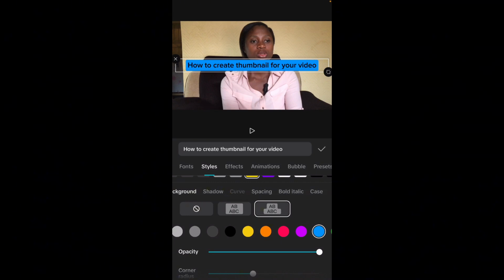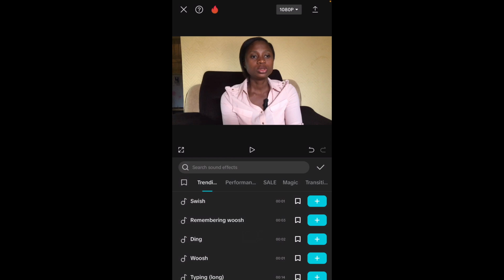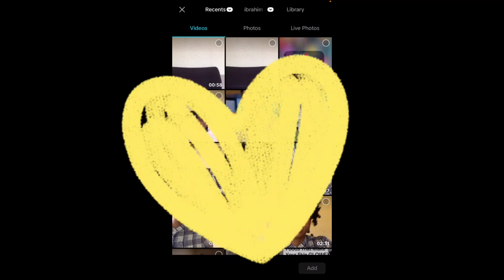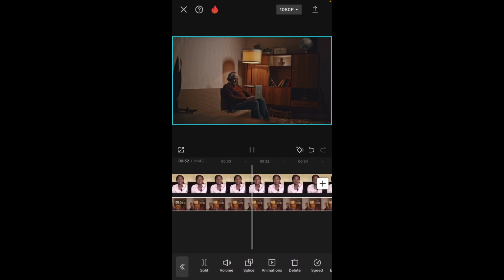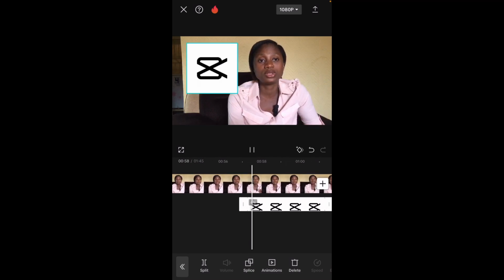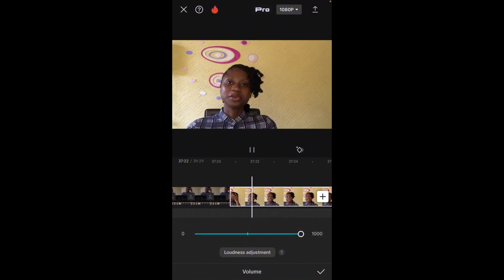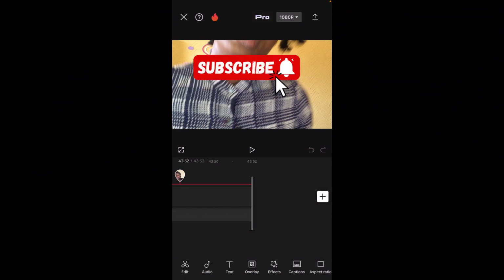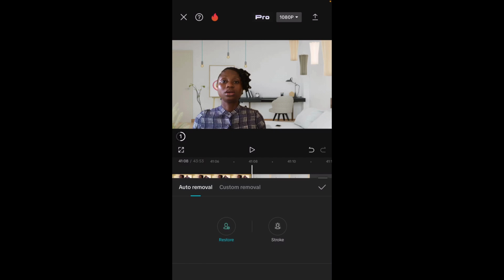CAPCUT APP VIDEO EDITING TUTORIALS-how to edit like a pro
In this video you learn how you can edit your videos like a pro, all you need to have a beautiful video with editing skills